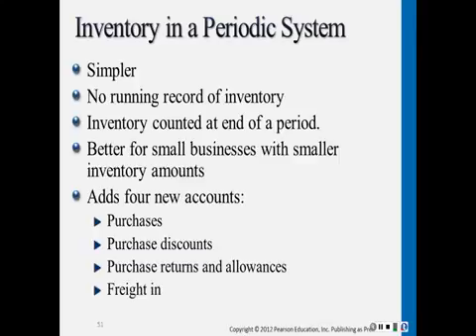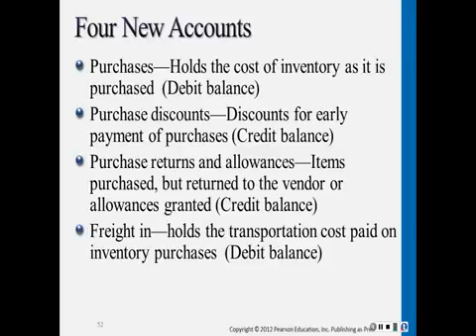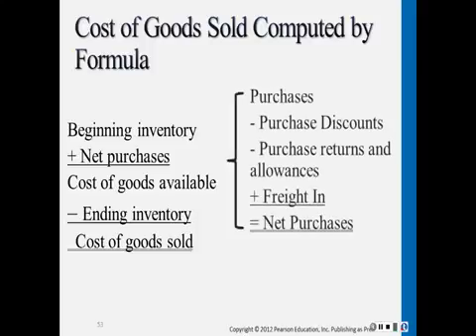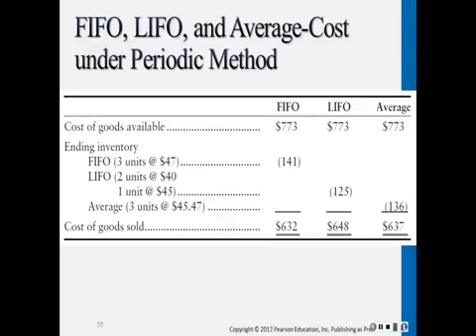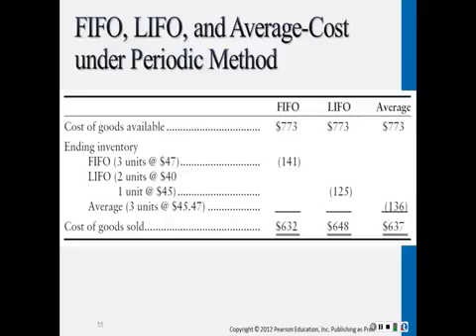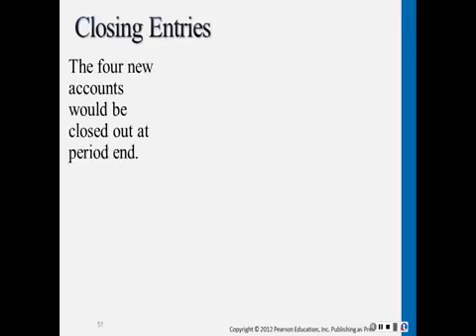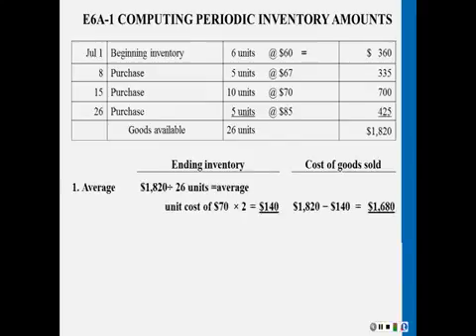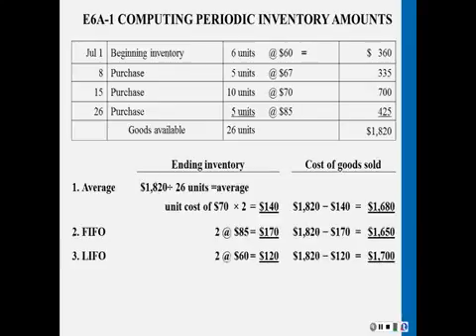ACTG 201 80 SP2014 Chapter 6%2C Lecture 8